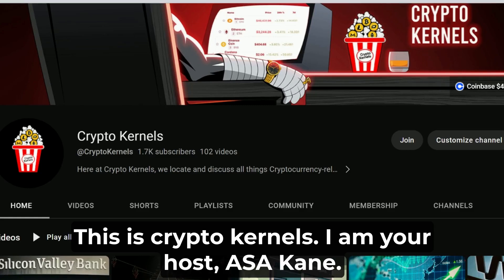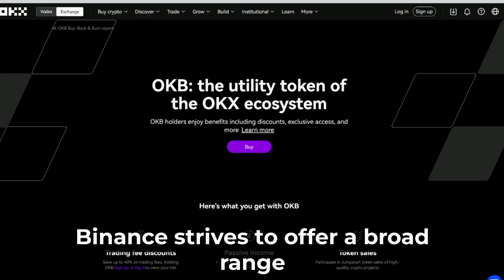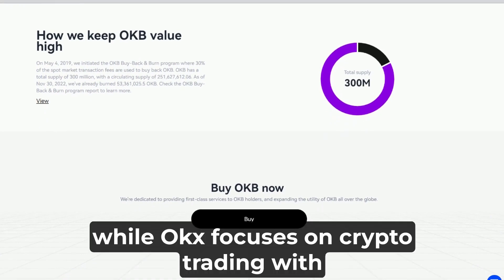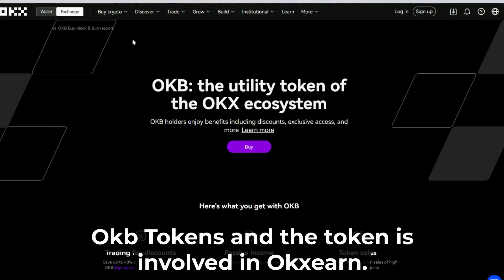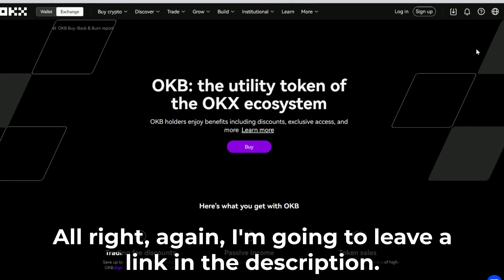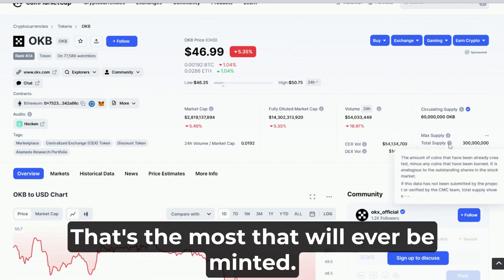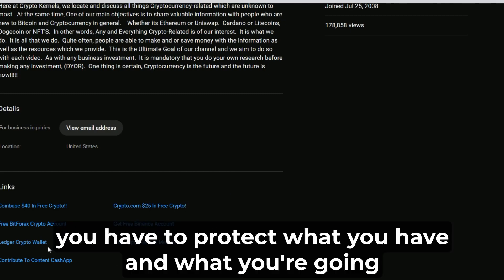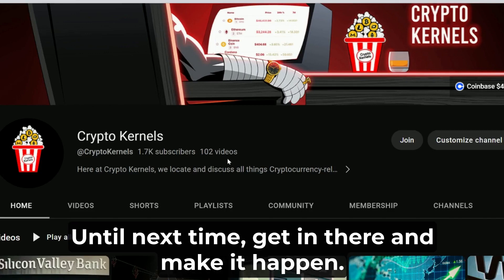Crypto Exchange OKX's OKB Token-What It DOES & Will It's Value KEEP Climblng???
Use our Official BYDFi Link to sign up.  Earn $2,888 in Rewards & Save 10% on each and every single transaction that you make!!!   U.S & Canadian Residents receive an additional $100 Cash Bonus Paid out in USDT when you make your 1st deposit of at least $100!!!

In our latest episode, we take an in-depth look at one of the largest cryptocurrency exchanges in the world.  OKX and it's native token OKB Coin.

Contribute To CryptoKernels With Any ERC-20 Token Or Polygon Network Token Here:  0x4CDa1bF66205a4e749355edDC38d10bb571B2845